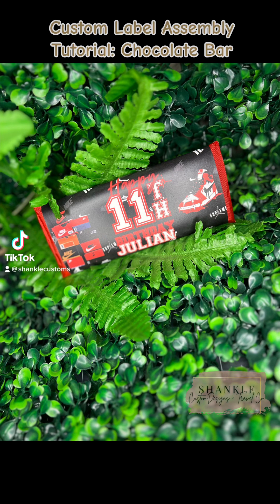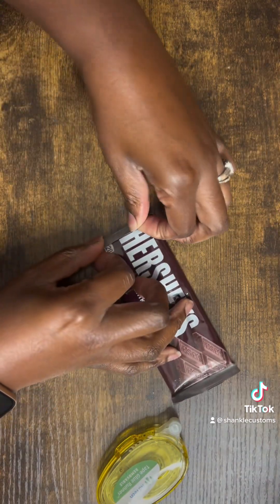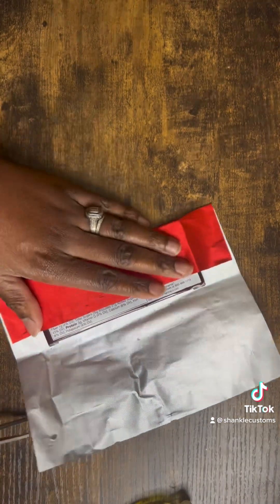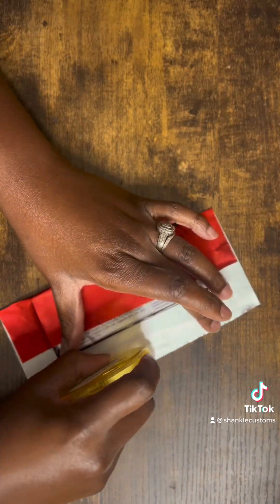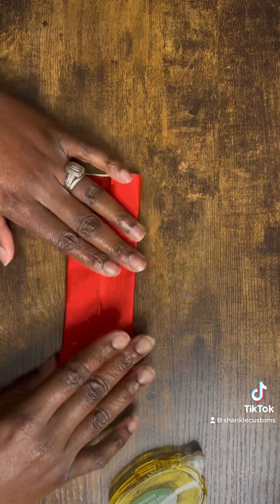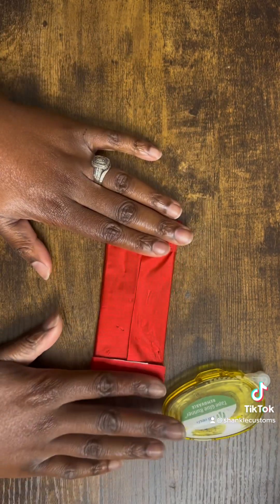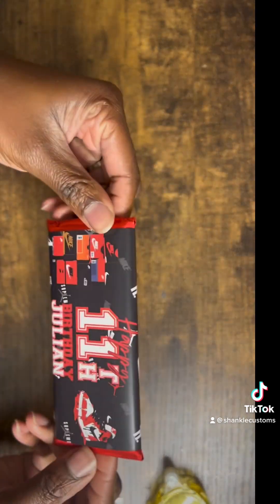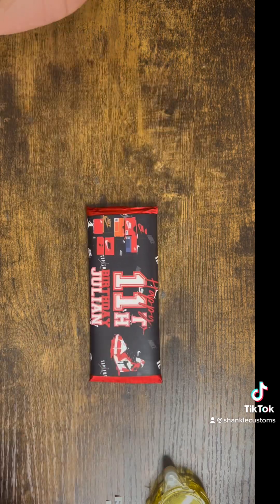Custom Chocolate Bar DIY Assembly Tutorial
Assembly of custom candy bar labels. Can be purchased in our Etsy shop! Dm on etsy for CUSTOM designs.